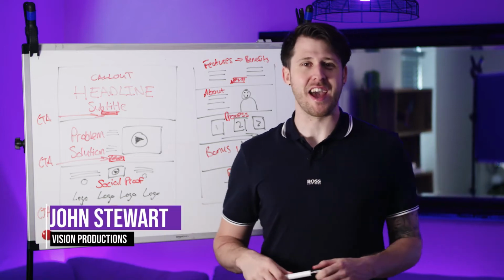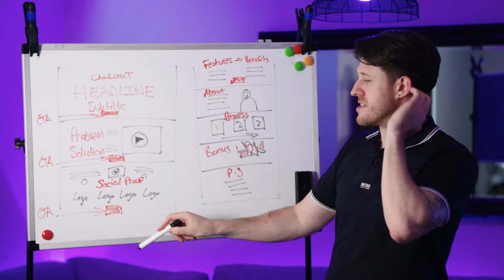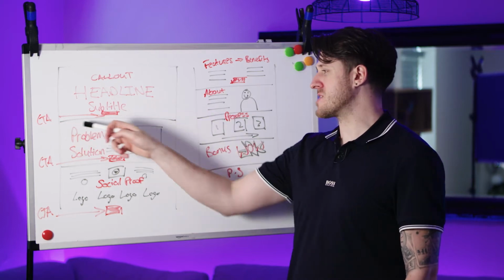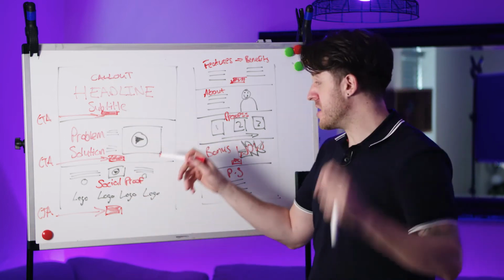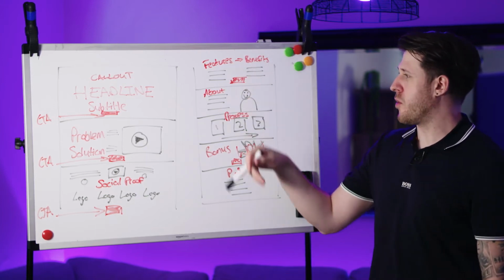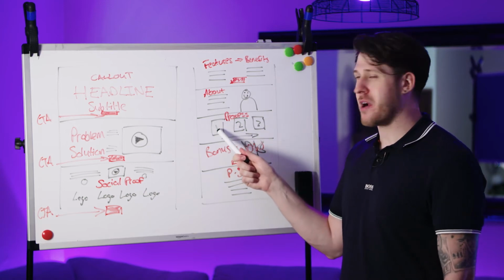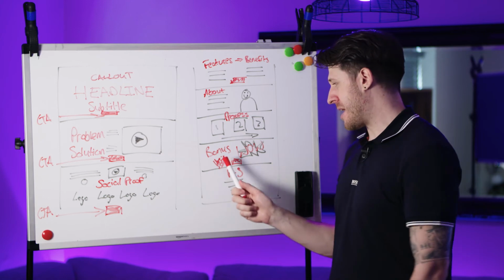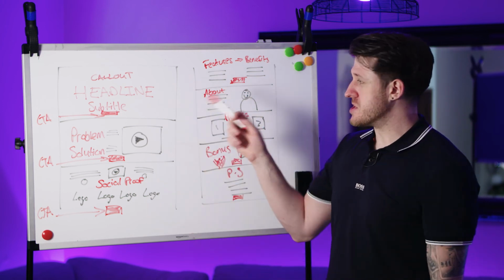How To Make A Website For Conversions [ULTIMATE Step By Step Optimization Guide!]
Want to know how to make a website for conversions? This is the ultimate step by step guide to building a landing page or website that is going to bring you more clients, leads or sales.

A lot of people struggle with converting their website traffic. You might have a really reliable traffic source and a fantastic offer. But for some reason, people on your website just aren't converting.

You probably don't know why your website isn't converting traffic either. So we've created this ultimate step by step website optimization guide.

If you follow this guide your website will convert more traffic.

00:00 - Intro
00:57 - Callout, Headline & Subtitle
03:15 - CTA
04:13 - Problem/Solution
05:27 - Social Proof
06:40 - Features & Benefits
07:27 - About
08:20 - Process
09:06 - Bonus & Guarantee
11:14 - P.S.
11:57 - Conclusion

I'm John Stewart of Tech Growth Marketing, and it is my goal to help you as a business owner to grow your company by helping you with marketing and video.

If you want to apply for your free marketing strategy audit. You can do so here